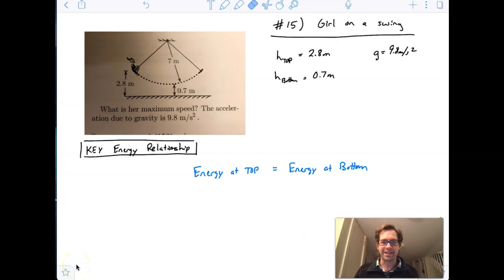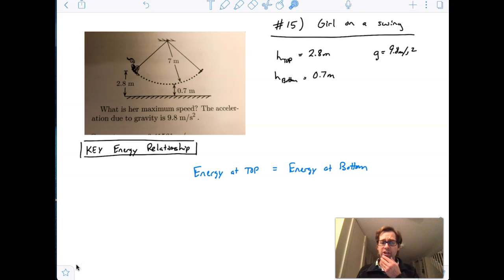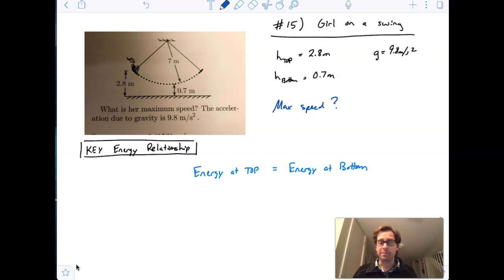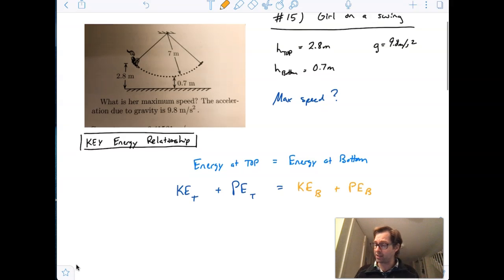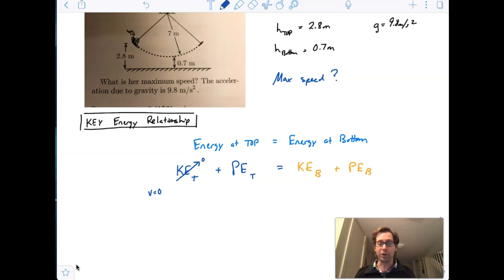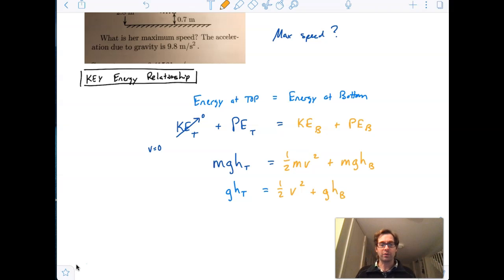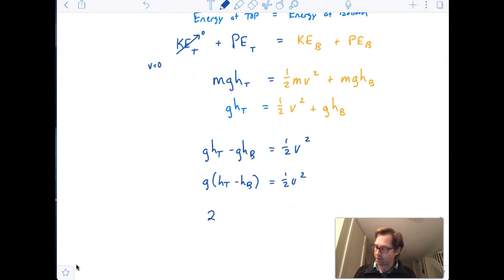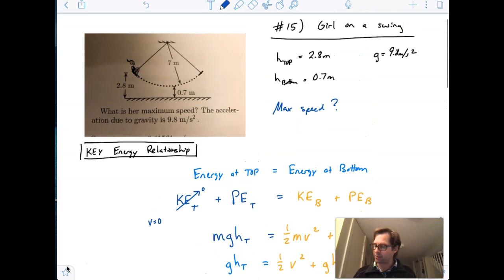Energy Relationships | QUEST #15 Solution